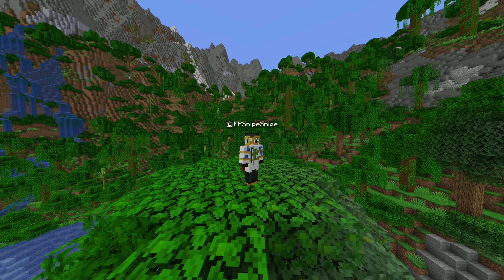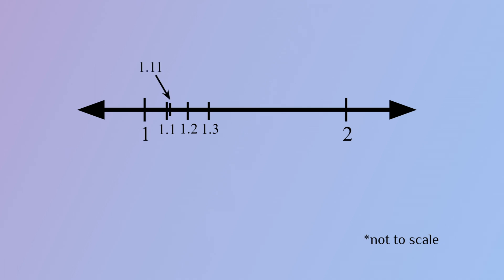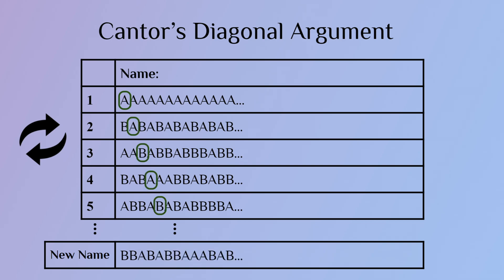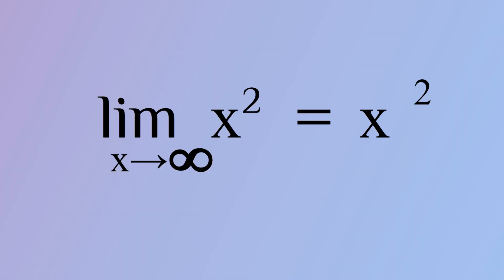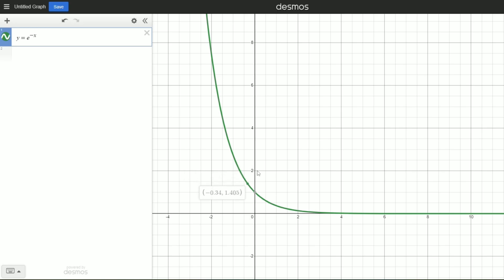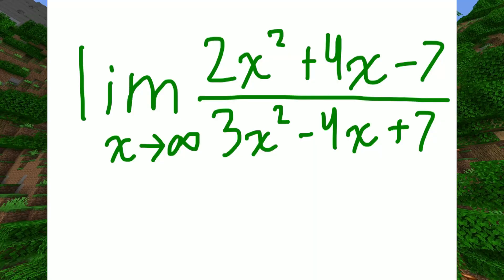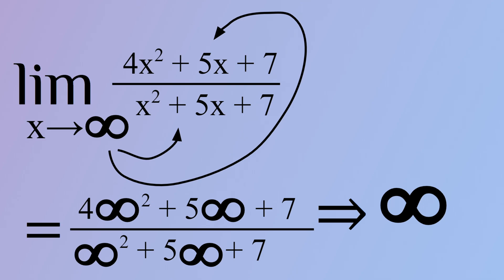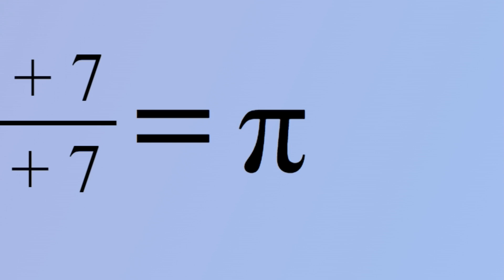What is Infinity Over Infinity?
This video is my submission for 3Blue1Brown's 2022 SoME2 math content-making competition. In this video I discuss the concept of infinity, limits and end behavior, Cantor's Diagonal Argument and multiple-size infinities, and L'Hopital's rule. I discuss this over the overarching idea of what happens when you divide infinity by infinity.
I first got the idea for this video this past year in calculus when we were learning about L'Hopital's rule. This video took a lot of time to make, so I hope you enjoy this video! :D
Sub Count: 39
Note: All music used in this video is free to use in Youtube, and all images are free to use.
0:00 Intro
0:31 Multiple Infinities
2:43 Cantor's Diagonal Argument
4:15 Limits and End Behavior
7:36 L'Hopital's Rule
9:54 Conclusion